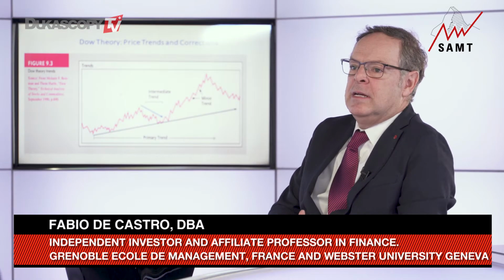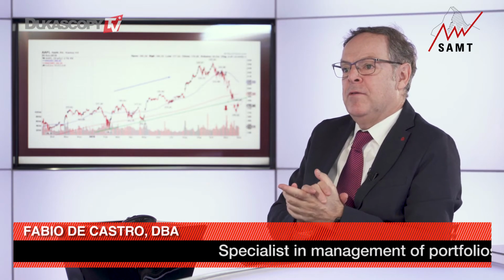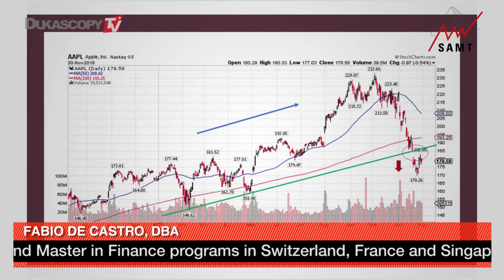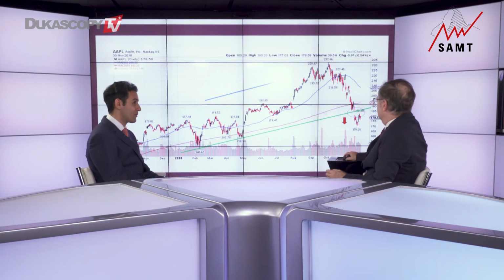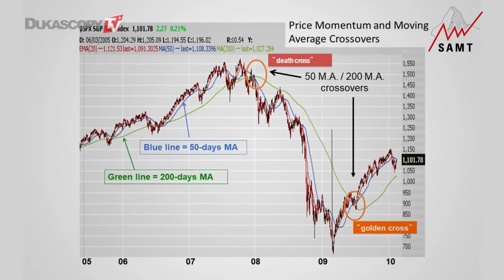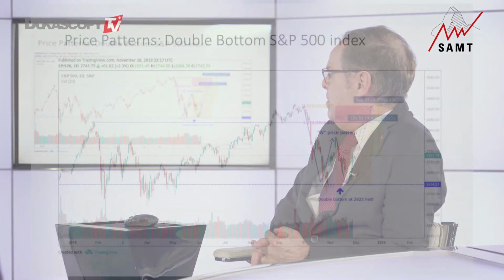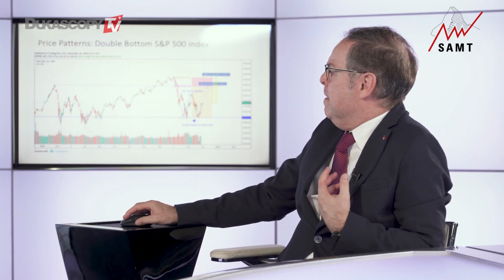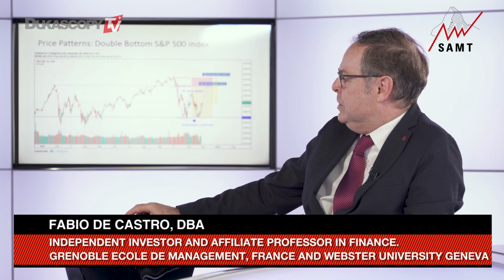SAMT Looks At Apple & S&P 500 Stock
Fabio De Castro joins Ron Willam to shares his view on Apple and to discuss his investment plan.